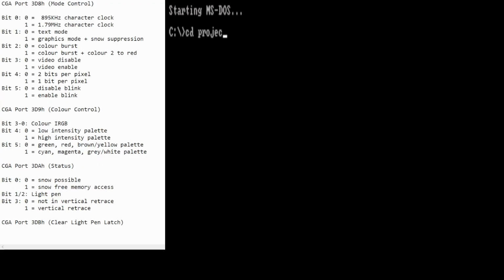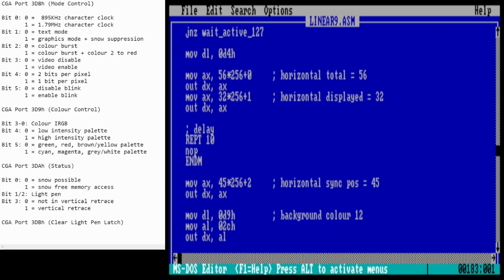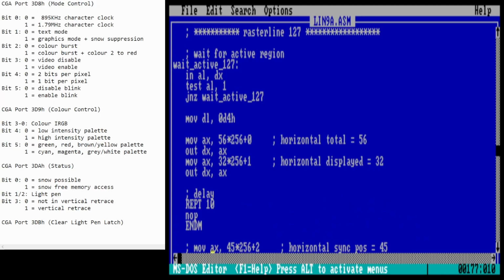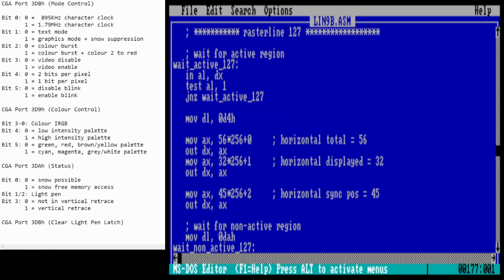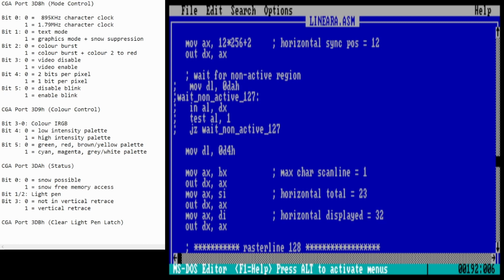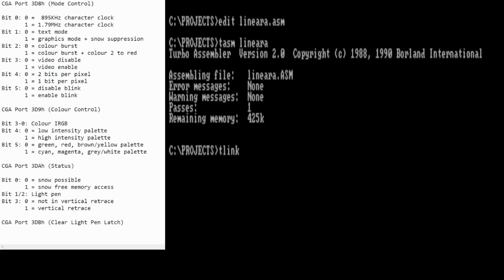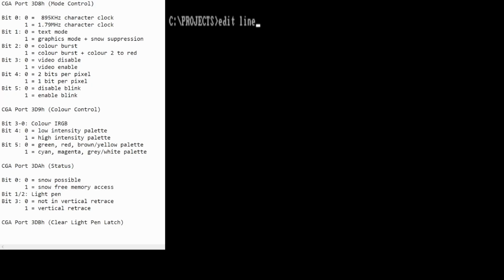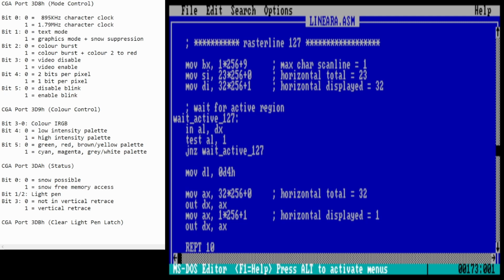Advanced CGA: Can we do Linear Addressing After All (Part 3)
This code may cause some monitors to lose sync, which can be problematic.